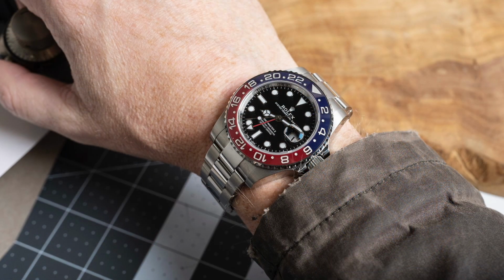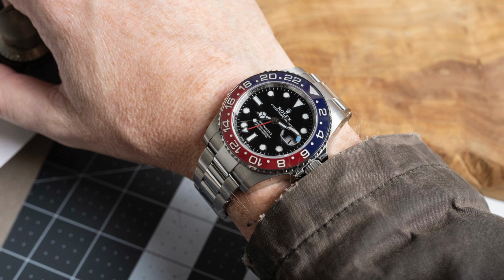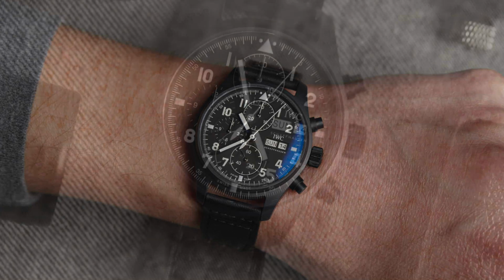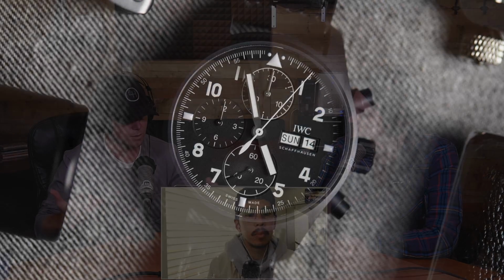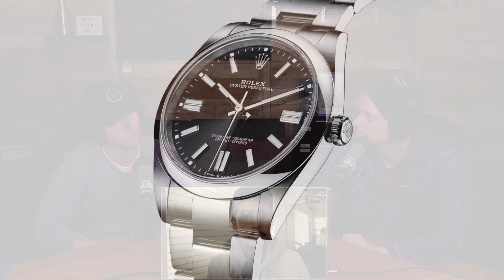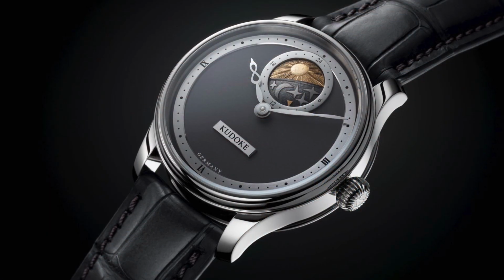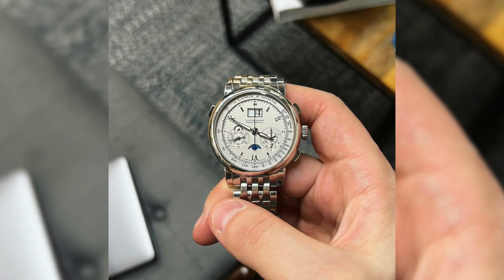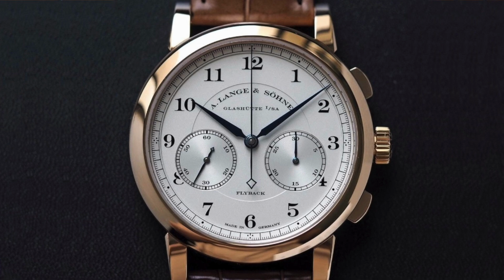In Conversation With Wesley Smith of Standard H - The Worn & Wound Podcast ep 229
We chat watches, cars, and apparel with Standard H founder, Wesley Smith. Full notes:

A Week On The Wrist: The IWC Pilot’s Watch Chronograph Edition ‘Tribute To 3705’

Porsche Design Celebrates 50 Years With New Chronograph 1–1972 Limited Edition